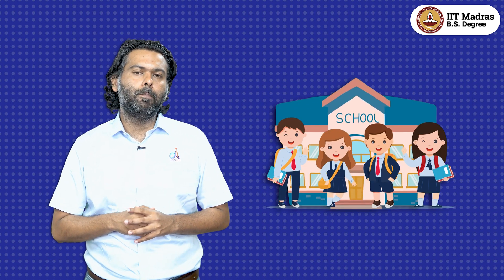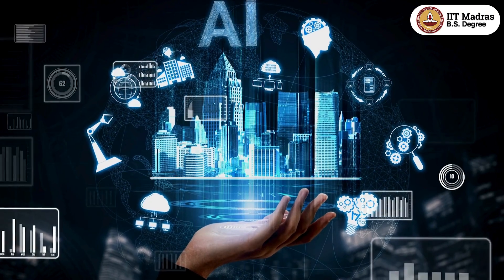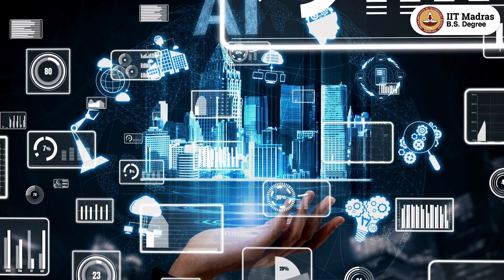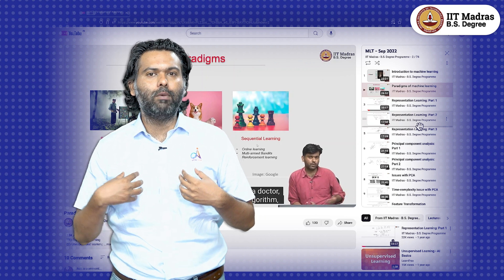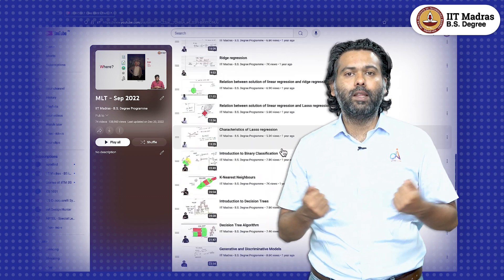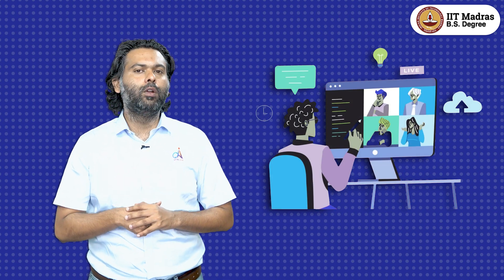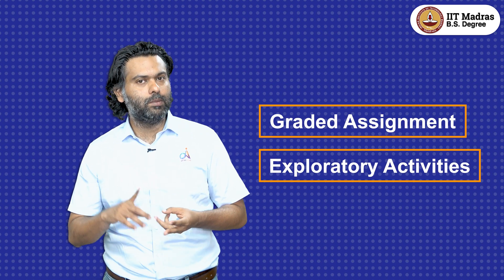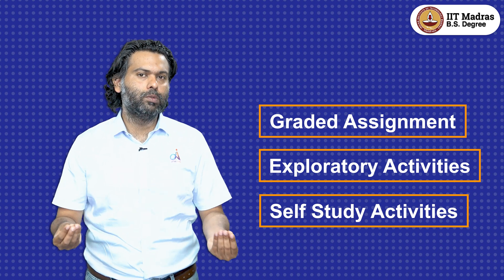Introduction _ An Introduction to Artificial Intelligence and Data Science _ School Connect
Prof. Arun Rajkumar
Department of Data Science and Artificial Intelligence,
IIT Madras.